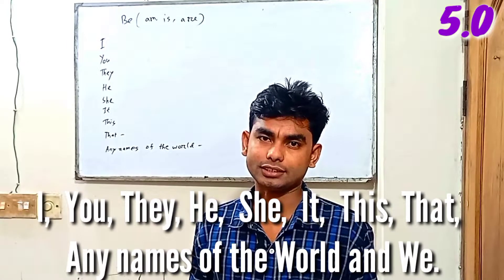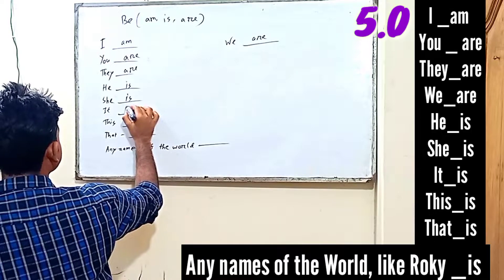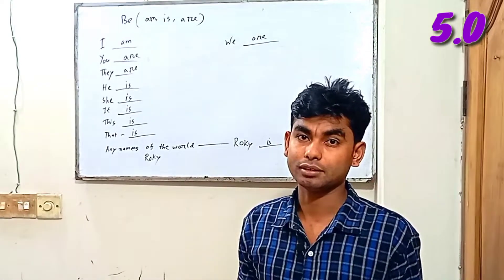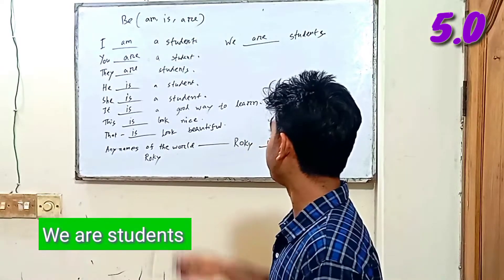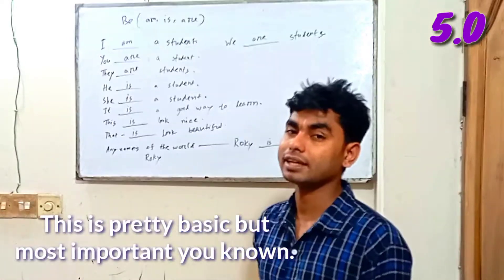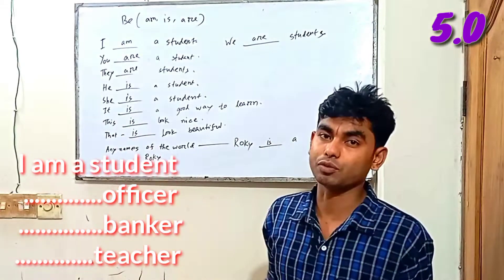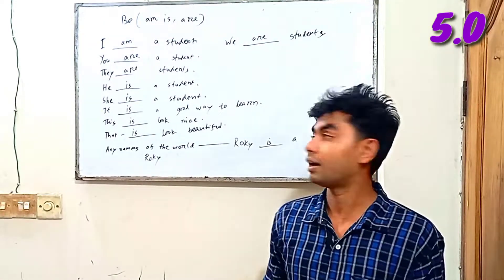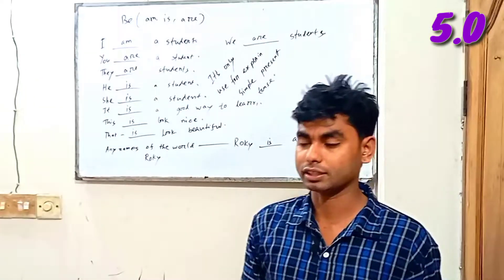Basic English Grammar For Beginners : Learn Basic English Spoken Course | Uses Of Be Verbs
Basic English Grammar For Beginners : Learn Basic English Spoken Course.  Uses Of Be Verbs. english language learning.uses Be(am, is and are). listen and practice english. improve your english.
usesofBe(amisandare)inenglish
 Basic spoken english.All uses of Be(am,is and are)verbs.How to learn spoken english from very basic.You would learn spoken english from very basic english level.Five points zero channel gives you different lesson and different way that learn spoken english and develop your spoken english journey.